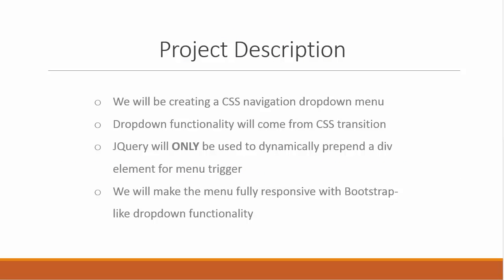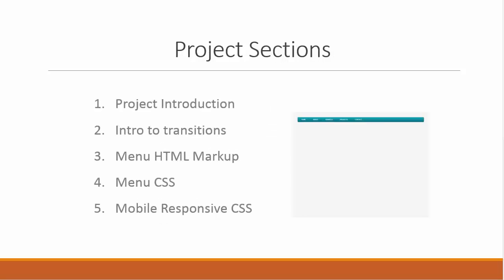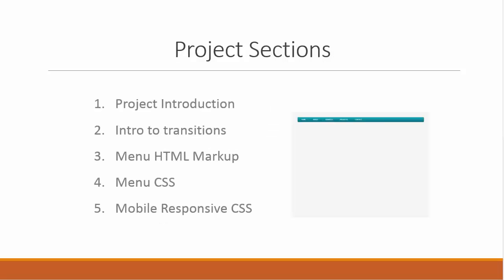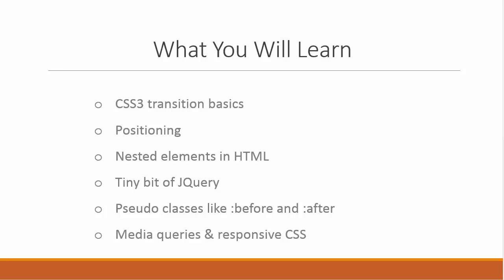Learn HTML5 and CSS3 | Create Transition Dropdown Menu | Introduction | Eduonix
Learn how to use HTML5, CSS and a little bit of jQuery to design a multi-level dropdown menu. You will also understand core concepts such as using Nested Lists, CSS Transitions and even creating animations in this fun project.